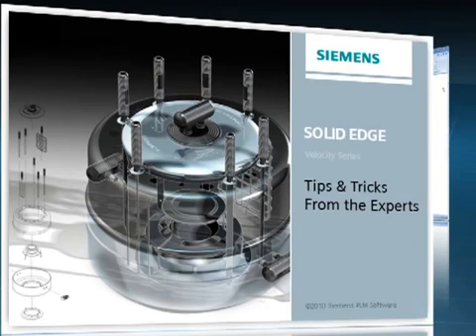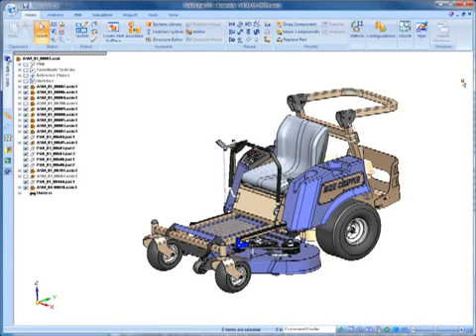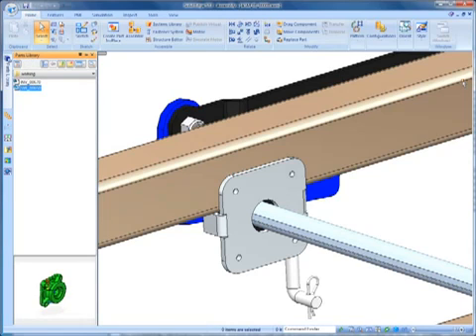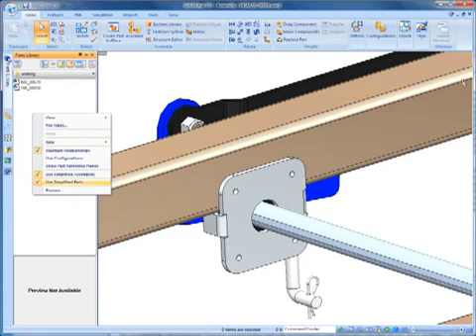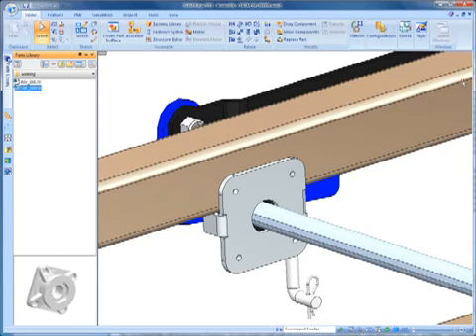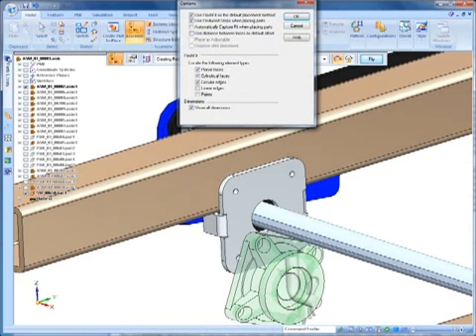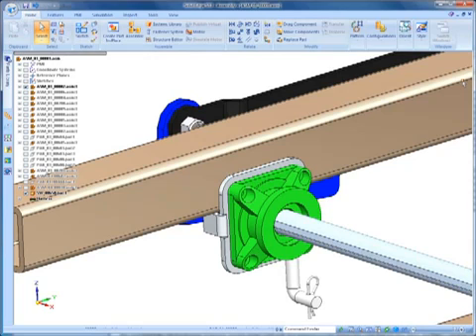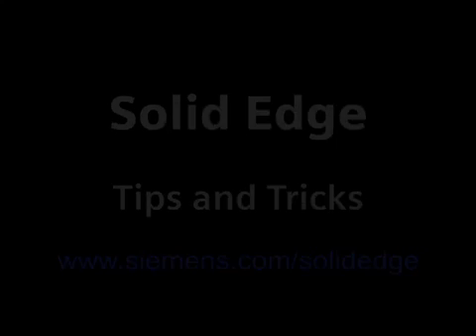Solid Edge Tips and Tricks - Opcje części wstawianej do złożenia